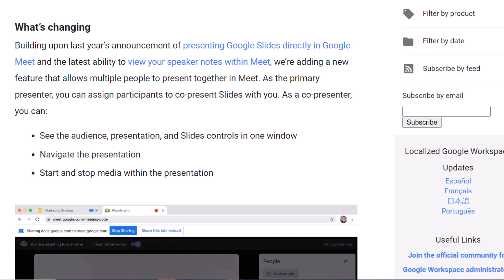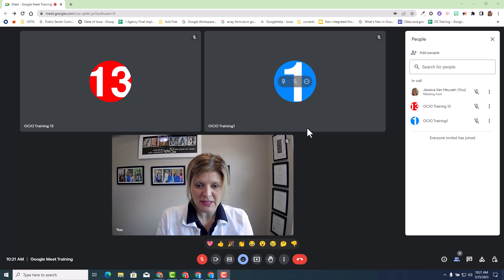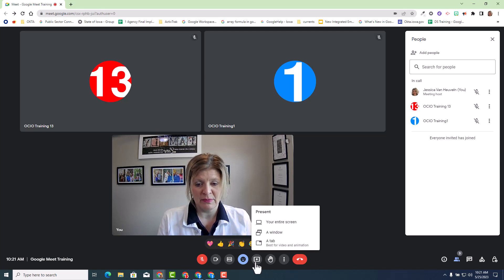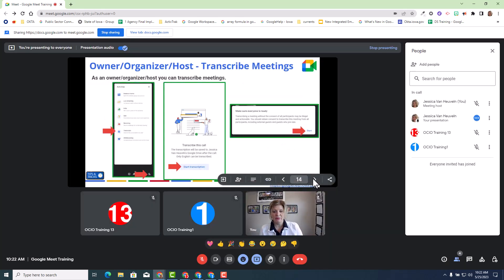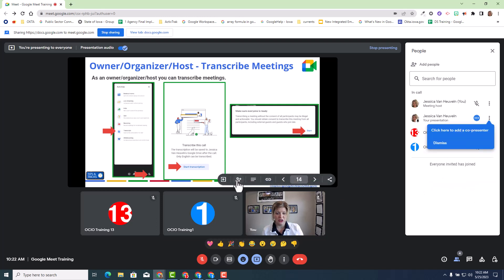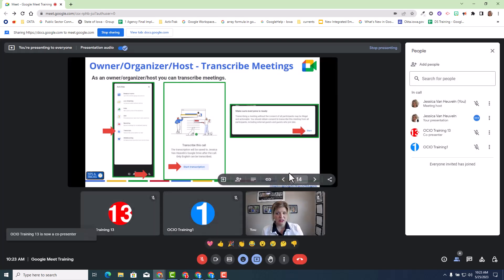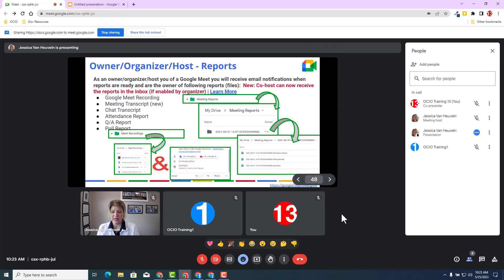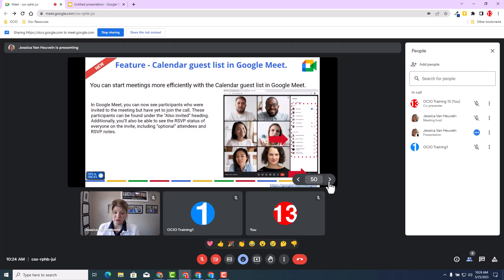Co present Google Slides in Google Meet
🔗Google Workspace Update: Co-present Google Slides in Google Meet

🔗GoogleHelp-Iowa: View speaker notes while presenting Google Slides in Google Meet